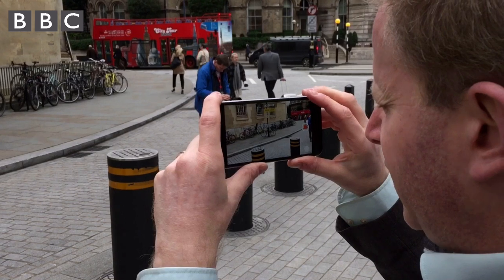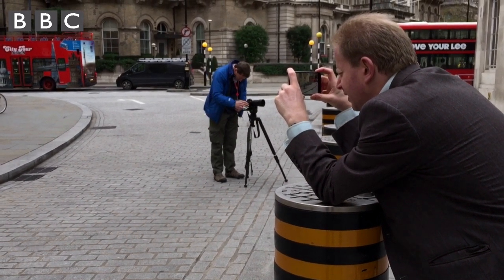Smartphone journalism: Videos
Taking pictures on your smartphone is quick and easy. Our expert Marc Settle gives tips on how to use an iPhone running iOS 9, or other mobile phones, to take brilliant still images.